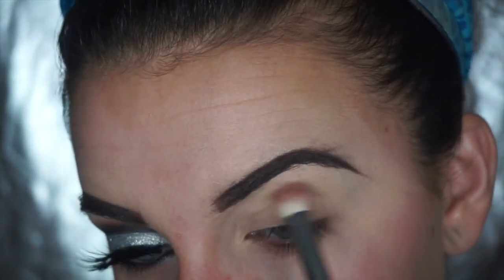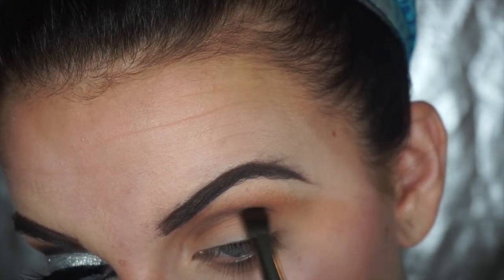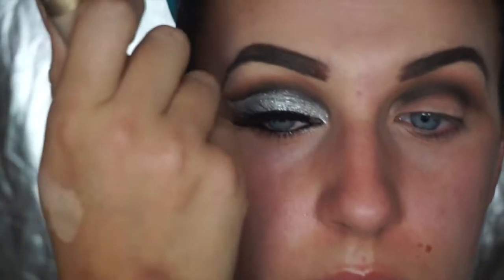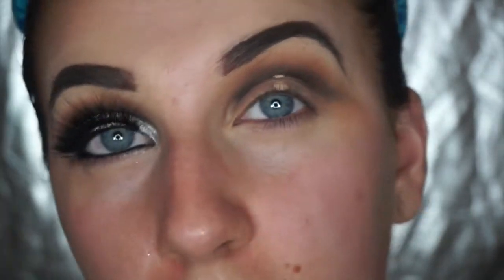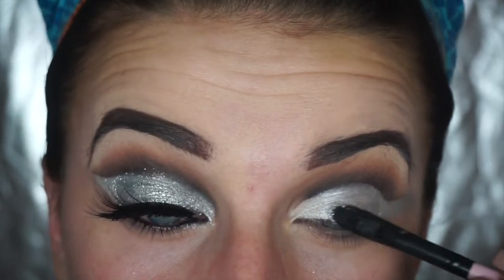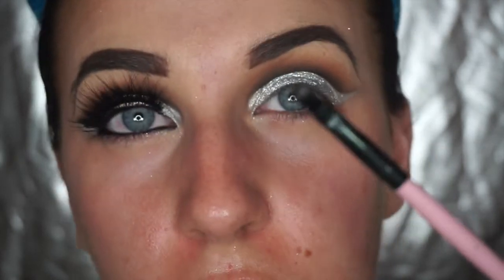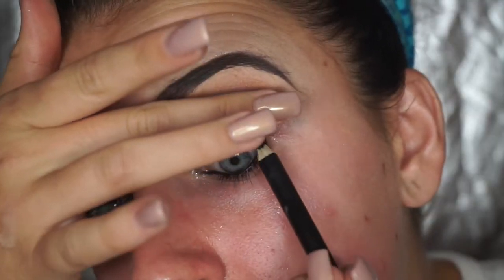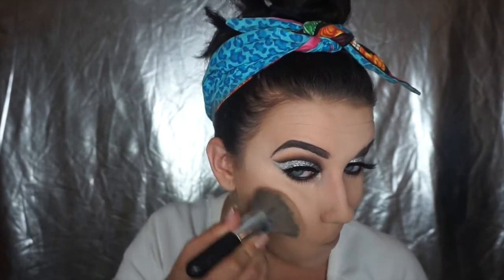How To: Cut Crease Tutorial EASY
OPEN ME!

Products Used:
I will fill this out tomorrow, I need sleep lol!

P.S. YOU are beautiful 💎